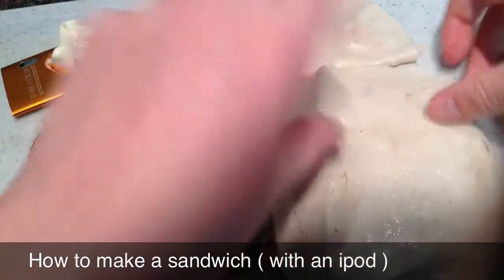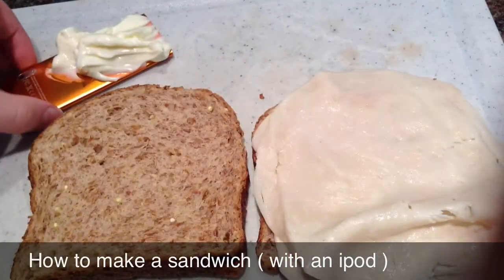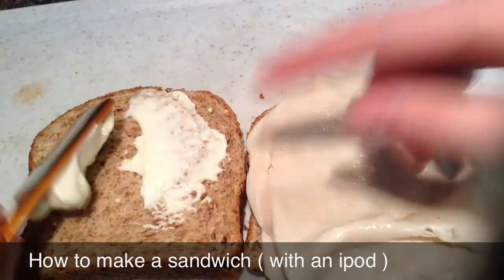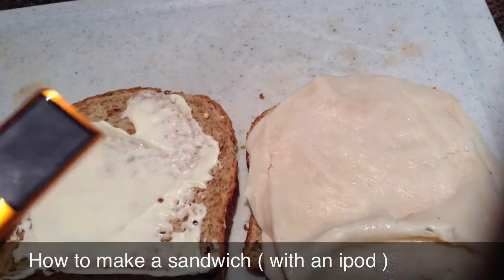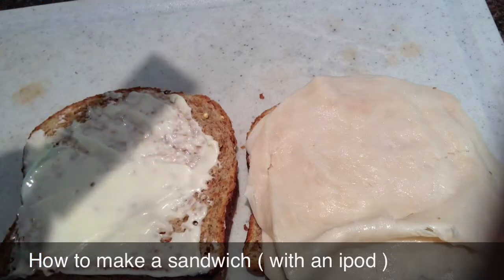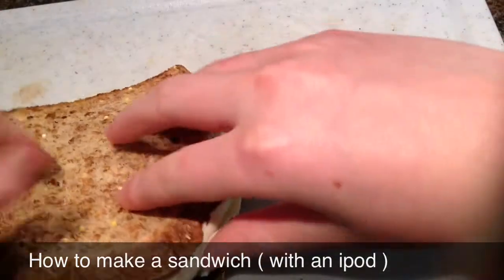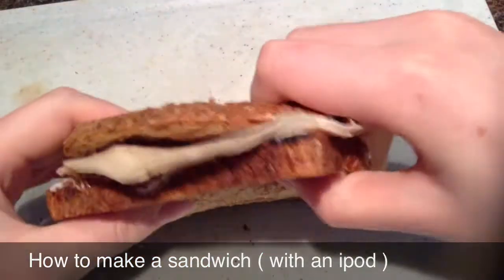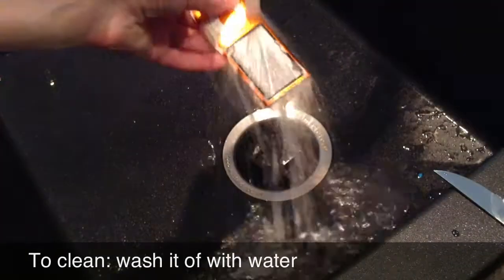How To Make A Sandwich (with An Ipod)